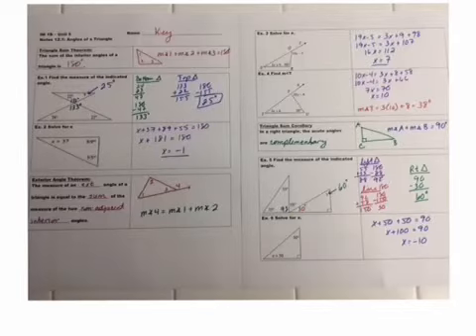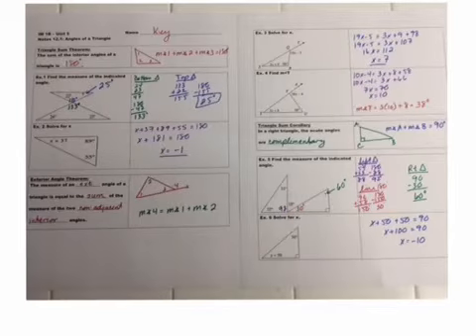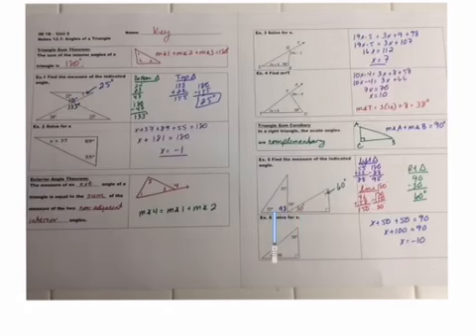Triangle Sum notes